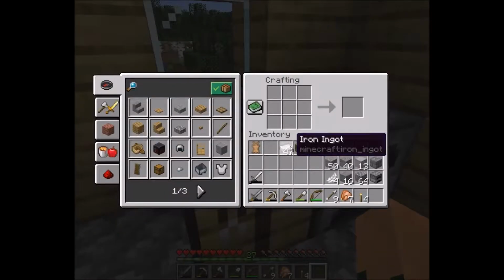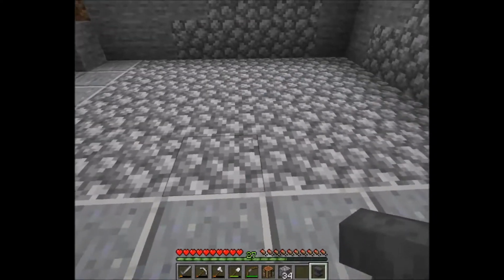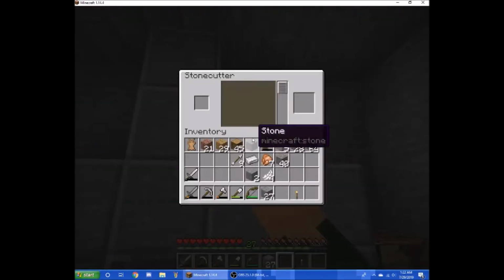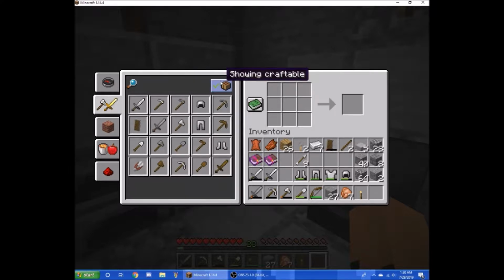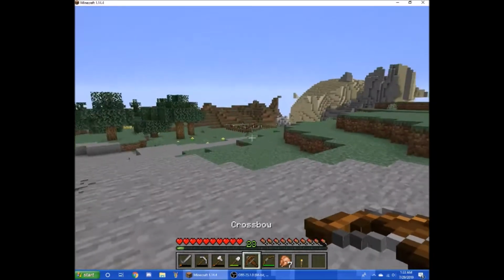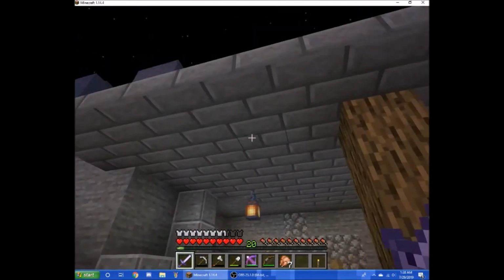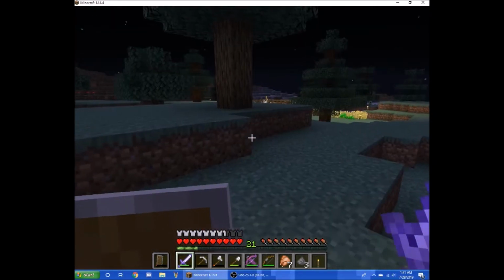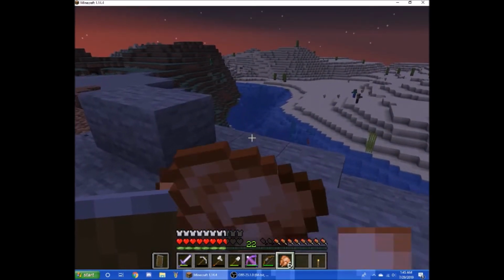Minecraft Survival Guide Ep. 6 - Anvil, Smithy, and Monster hunting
We build ourselves a medieval-themed forge and sharpen up our weapons, then test our newly improved gear on some monsters...